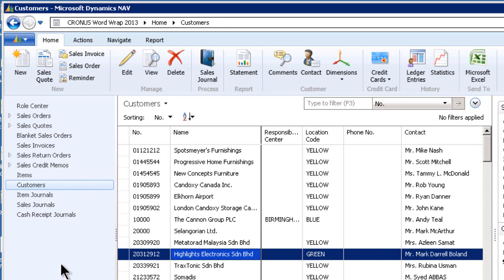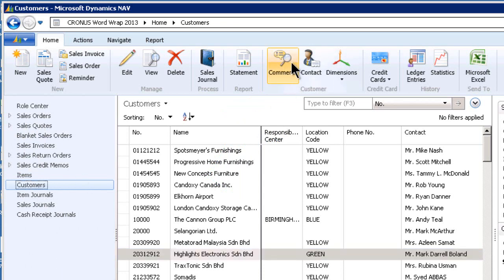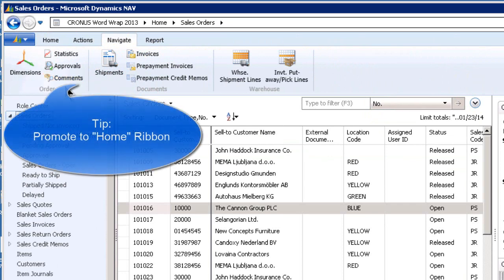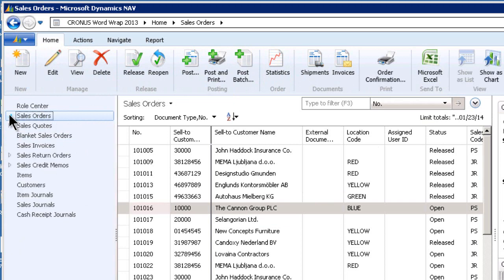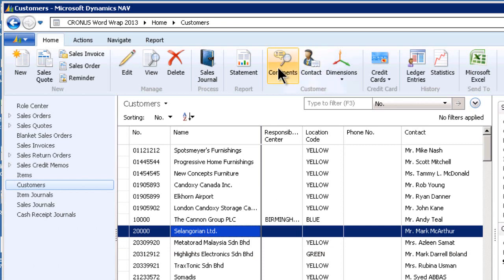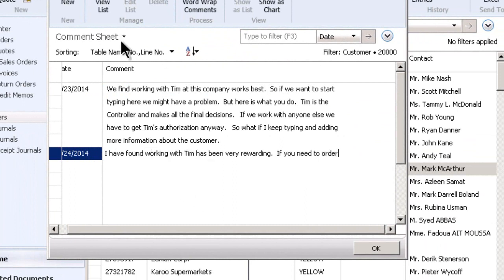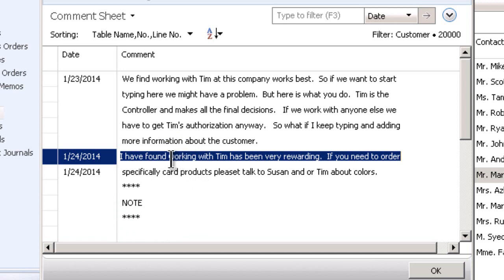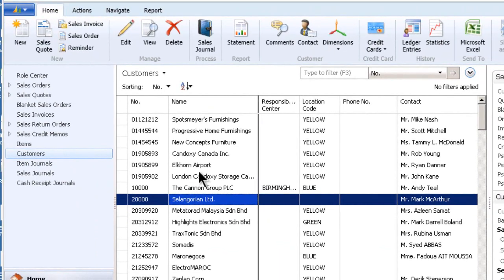Word Wrap for Dynamics NAV 2013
This video is a brief overview of how to enhance the use of Microsoft Dynamics NAV and specifically, the use of the section "Comments".